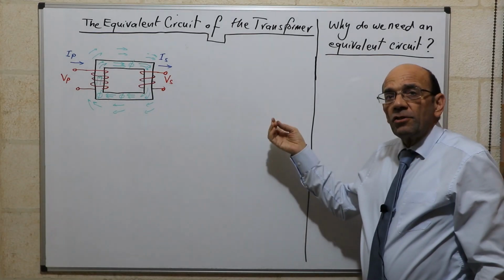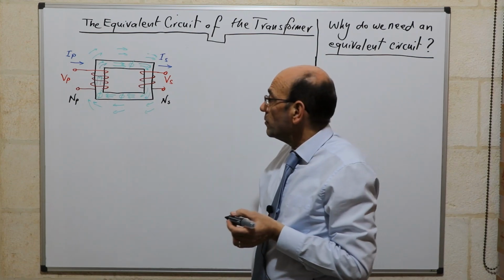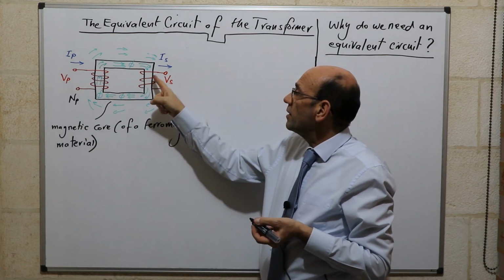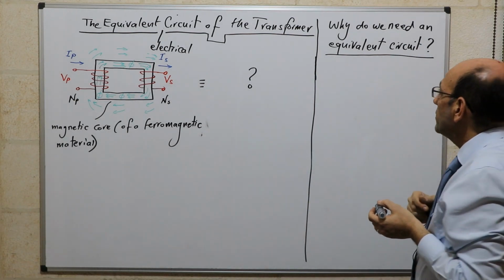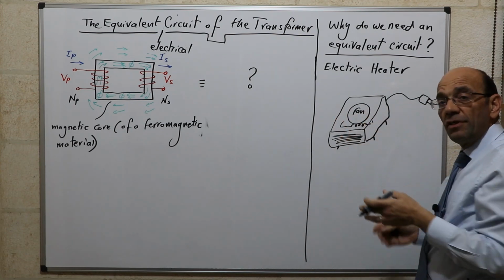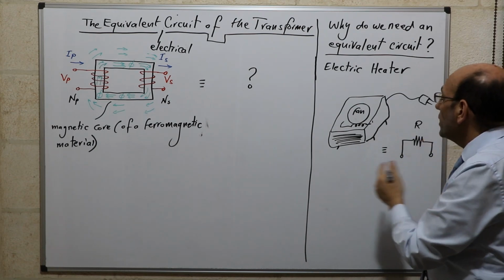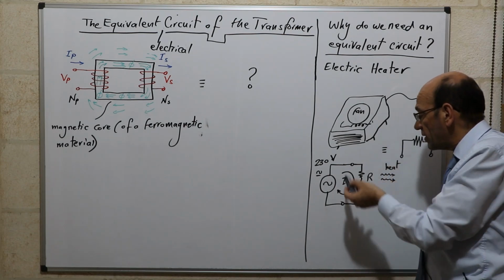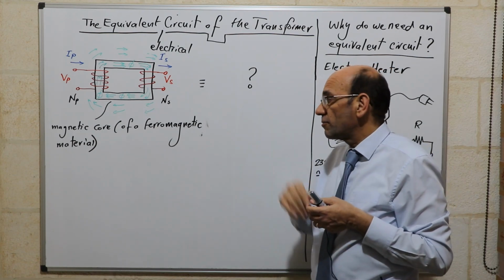Transformer Equivalent Circuit Model (1): Why do we need an equivalent circuit, 2/4/2020